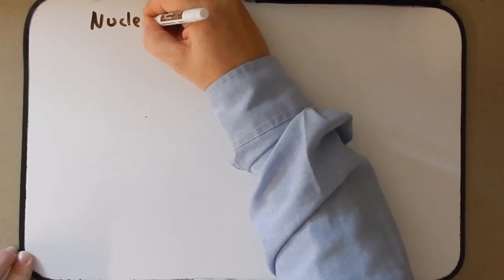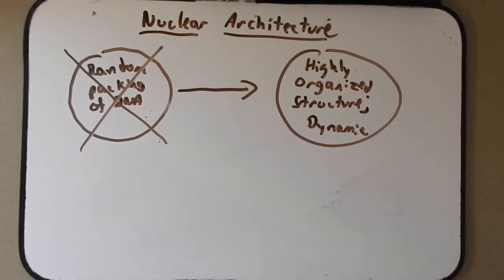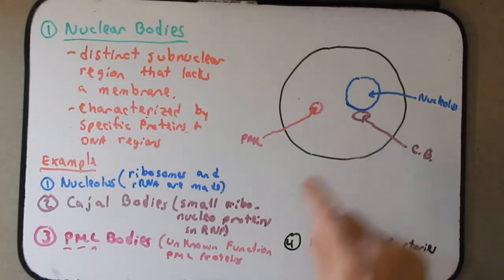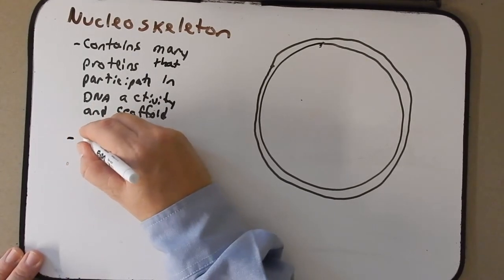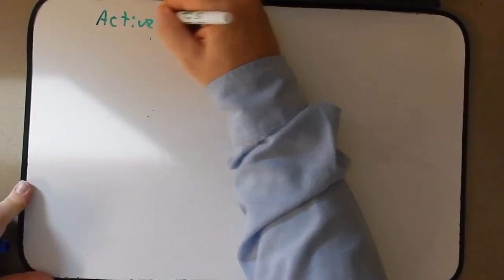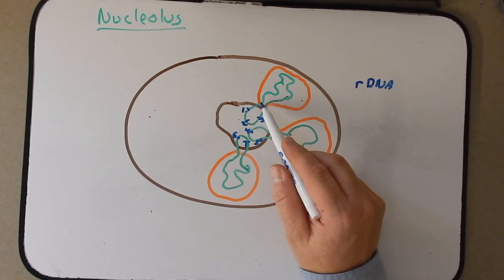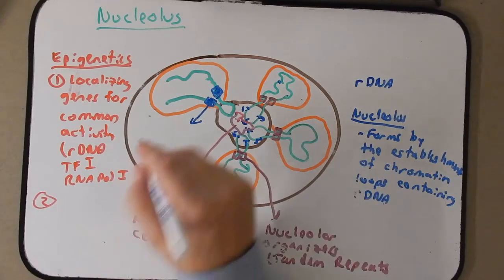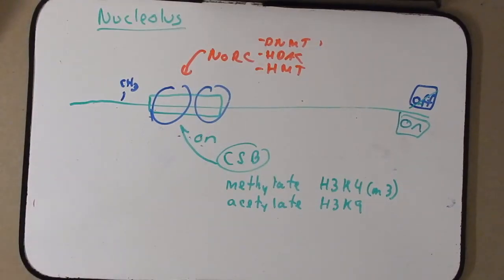Day 14 Podcast Nuclear Organization and Gene Expression